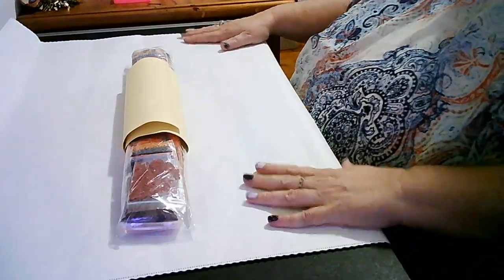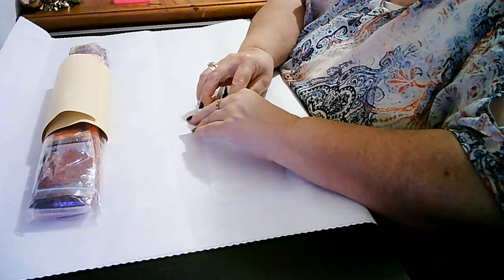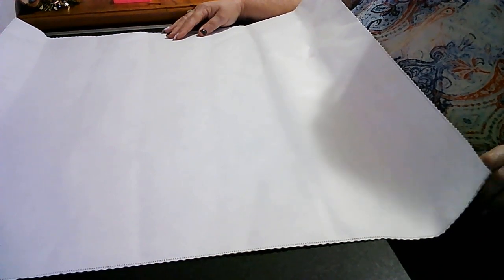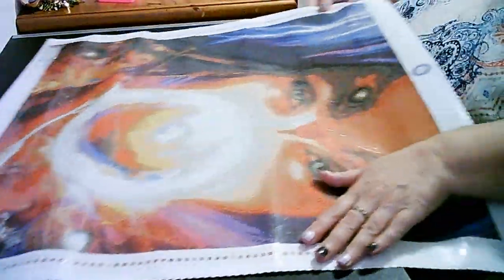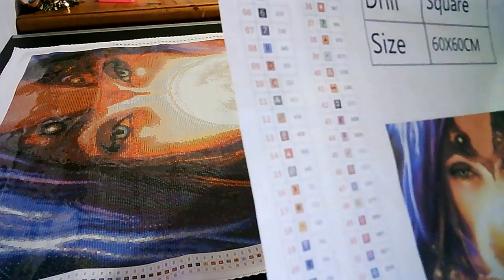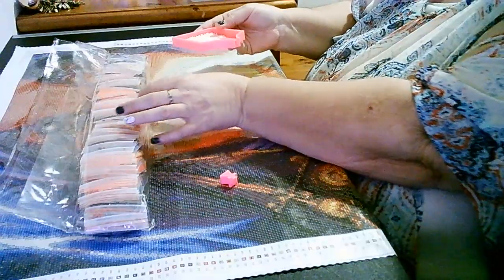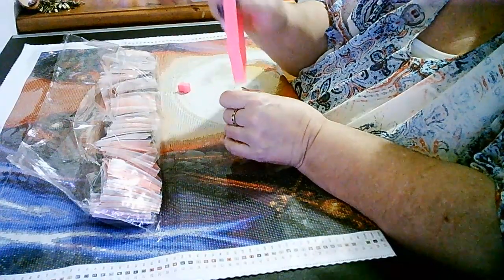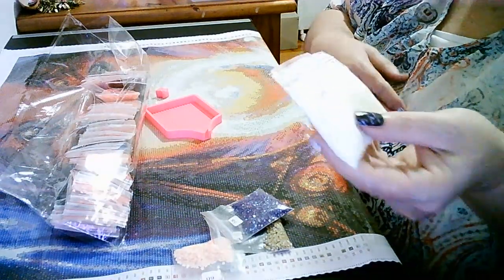unboxing the fortune teller by Rose Proffitt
fortune teller by Rose Proffitt
60x60  square